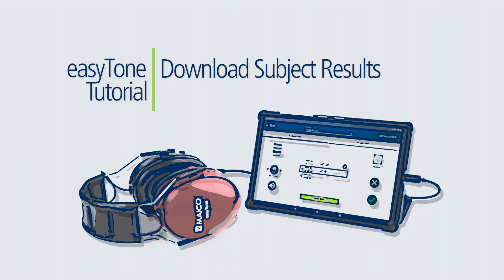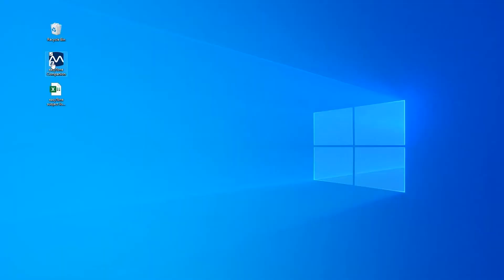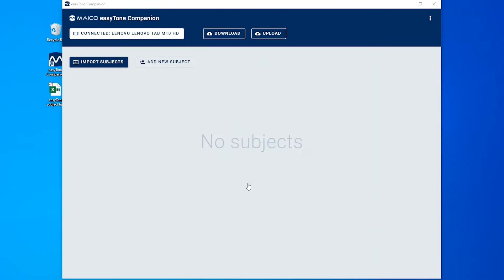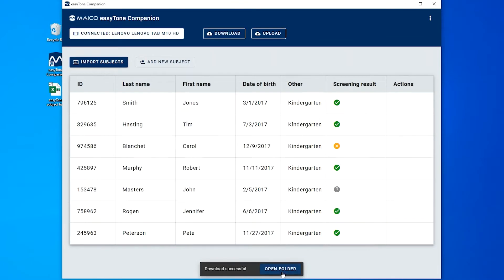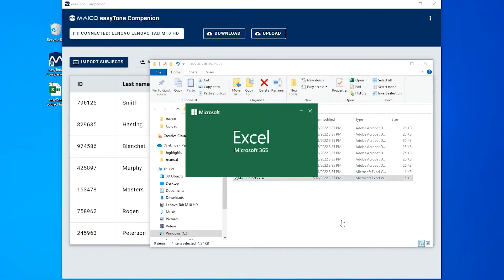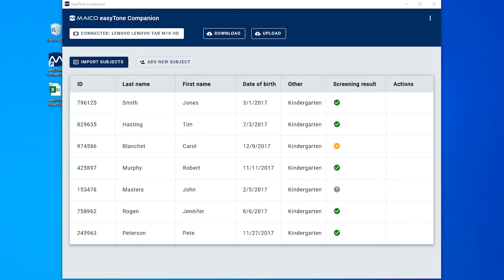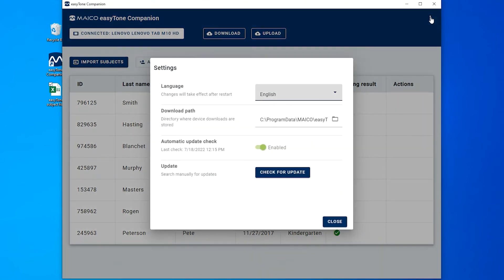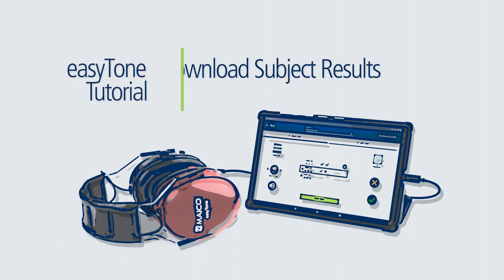MAICO easyTone Tablet Audiometer - Download Subject Results | MAICO Tutorial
The MAICO easyTone Tablet Audiometer stands for easy digitized data management. In this tutorial we show you how to download and manage subject results with the easyTone Companion Software.

Contents:
00:00 Intro
00:22 Open software

Video Transcription:
This tutorial is to show how to Download and Manage Subject Results using the easyTone Companion SW.
When a screening list has been uploaded and used in collecting results within the easyTone app.  The results can be downloaded for management from a computer, simply by using the easyTone Companion SW.
Open the easyTone companion software and establish a connection.
Select the download button.
When the download is finished the complete subject list will be removed from the easyTone app and  Screening List page.  The easyTone Companion SW will display a Download complete popup and quick link to open the folder.  A folder is created with the date of download.  The folder includes a PDF report of each screened subject as well as a complete excel and csv list of all subjects.
The downloaded subject file location is viewable in the settings of the easyTone companion SW.  Select the ellipse from the top right corner and select Settings.
The file location is listed under the Download Path.  To change simply click the folder to select a new file location.
This completes the tutorial on how to download subject results from the easyTone app, using the easyTone companion SW.  Please continue through the tutorial series for additional easyTone instruction.